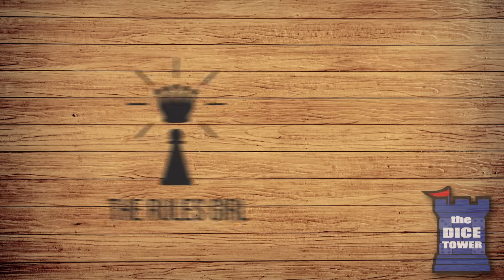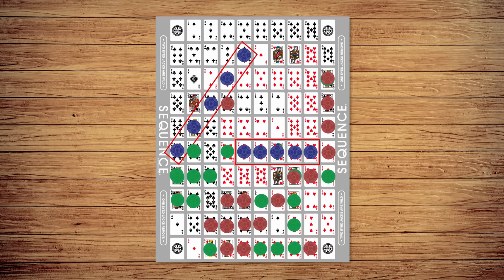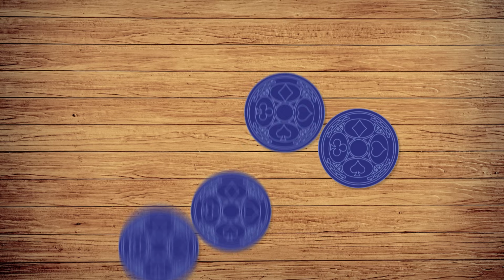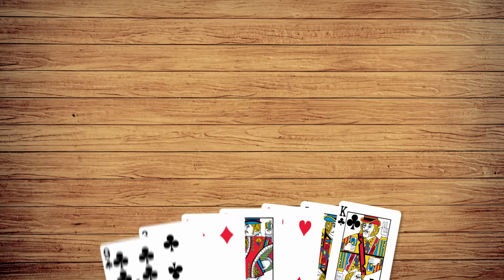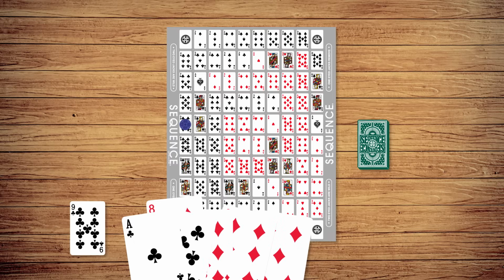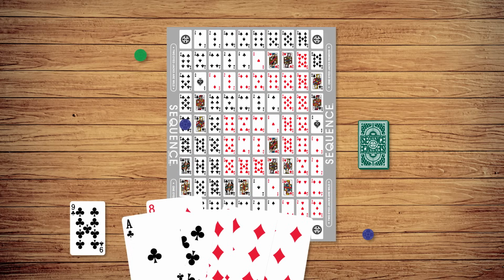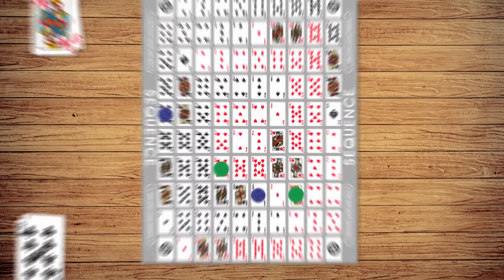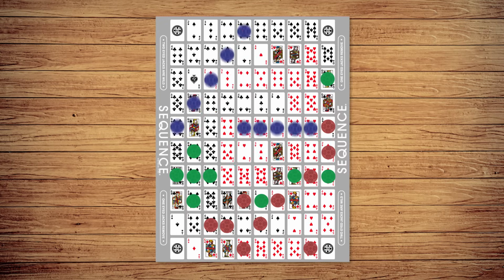How to Play Sequence in 2 Minutes - The Rules Girl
The Rules Girl takes a look at Sequence.

In Sequence, players compete as individuals or teams, using cards to place markers, and connecting multiple series of matching straight lines on the board, or sequences.

The goal of the game is to win, and you win by scoring your sequence before the other opponents.